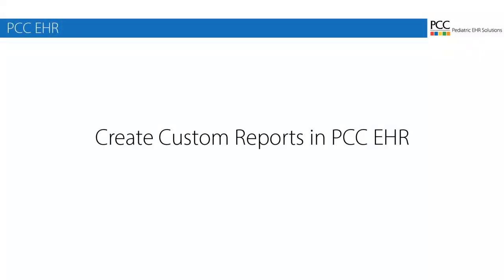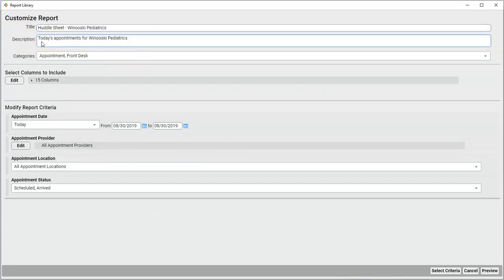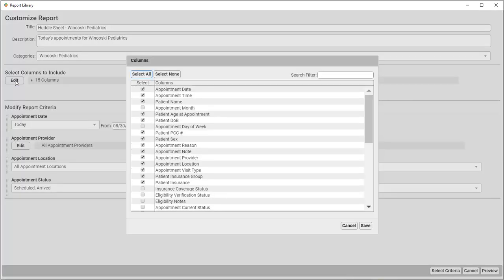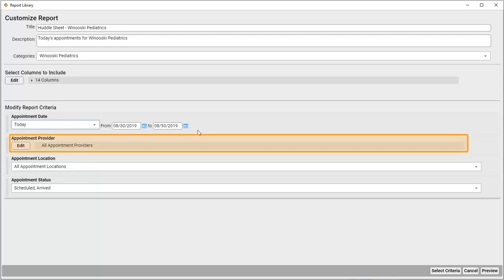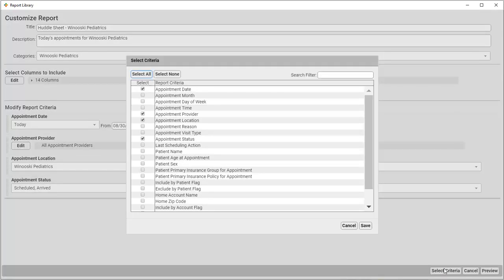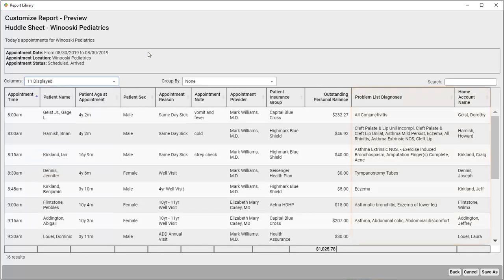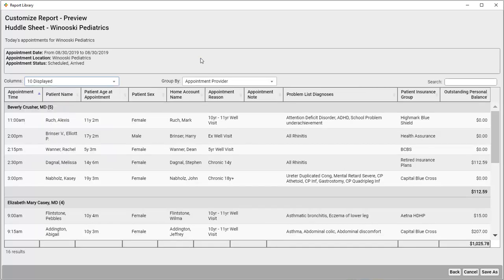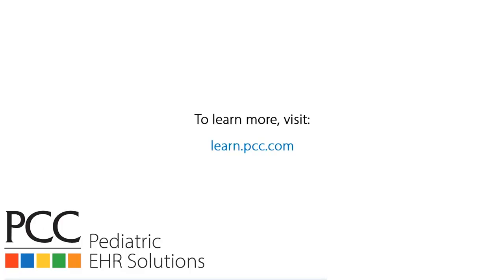Create Custom Reports in PCC EHR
How to use PCC EHR's Report Library to create custom reports.